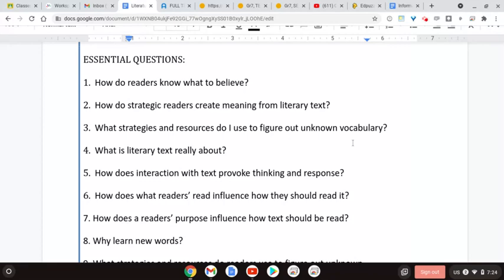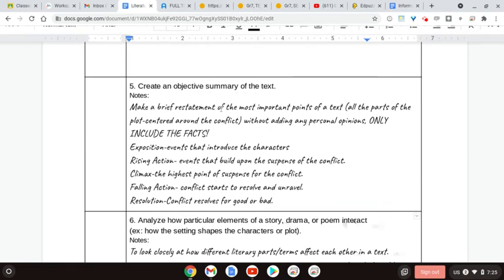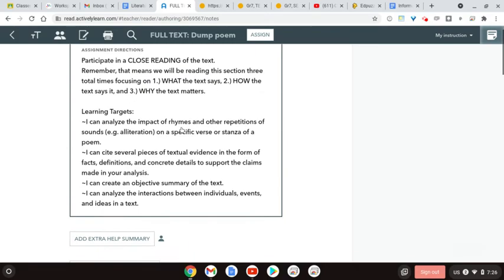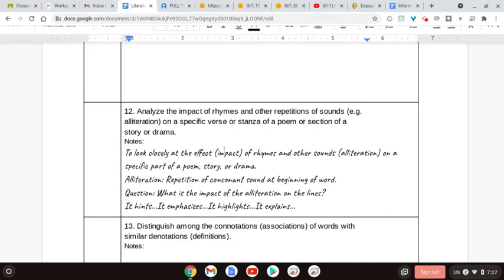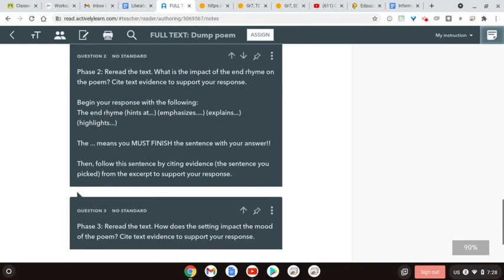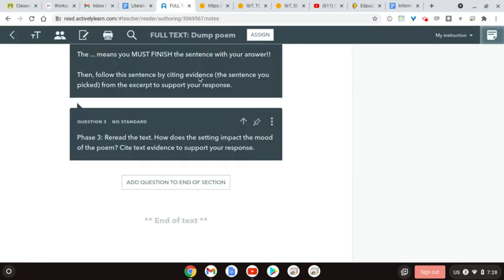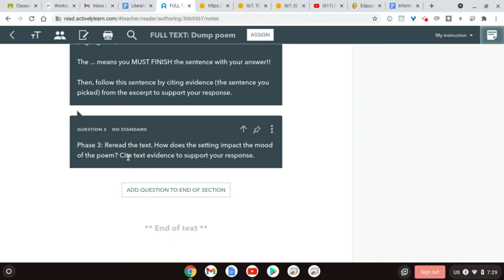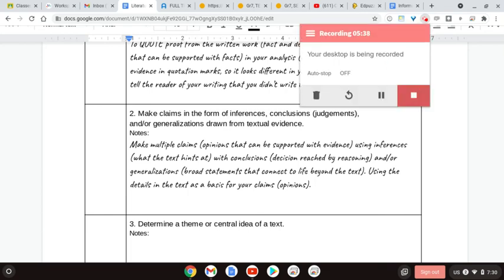Poem: Dump Close Read